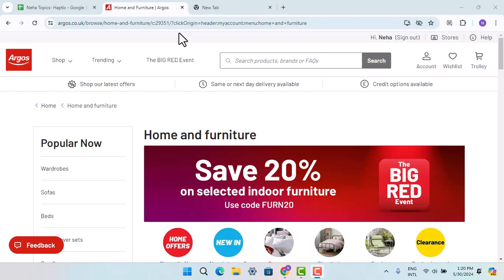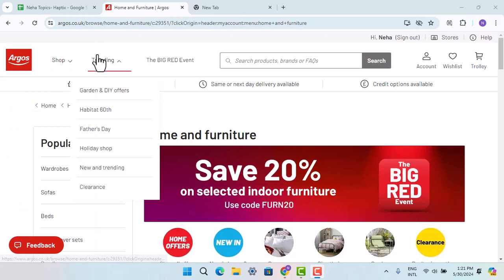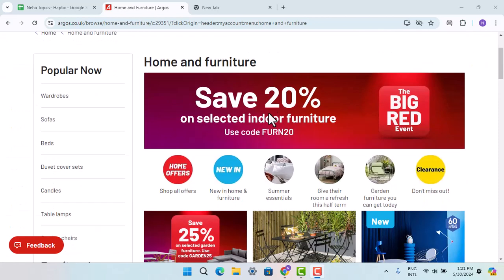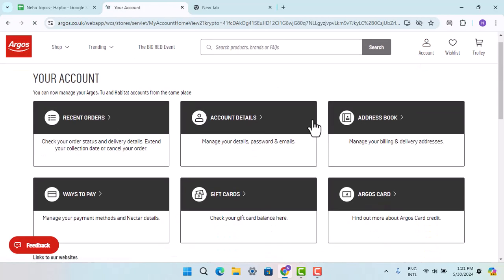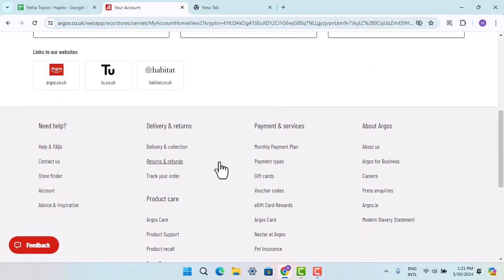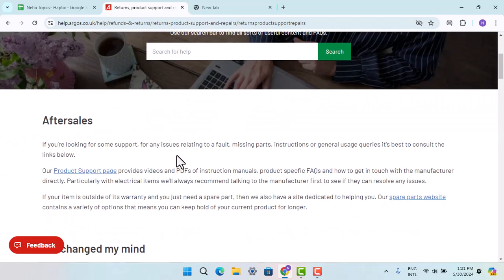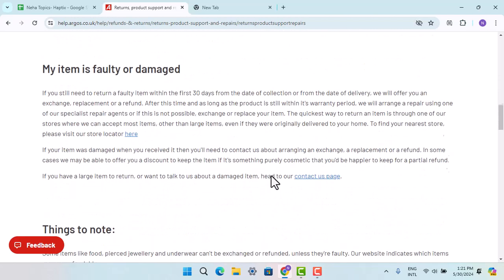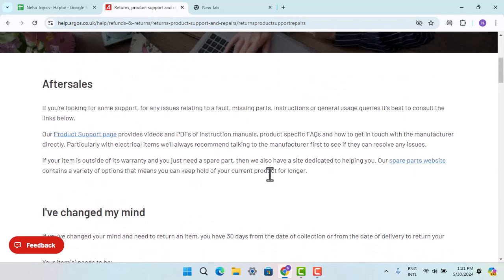How Do I Return An Item To Argos !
This Video Is based on How you can return An Item To Argos.

Chapters / Timestamps
0:00 Introd
0:13 Return An Item To Argos
0:55 Outro